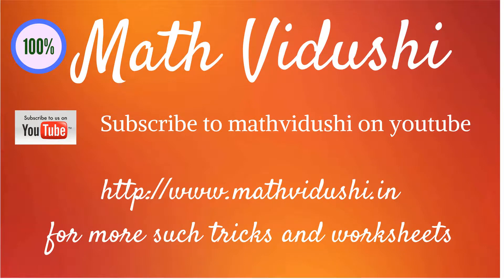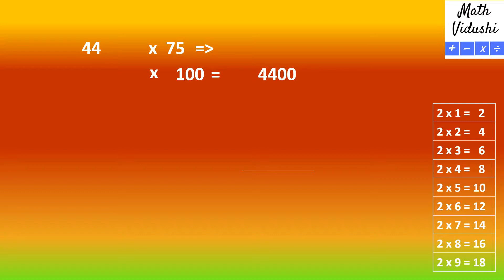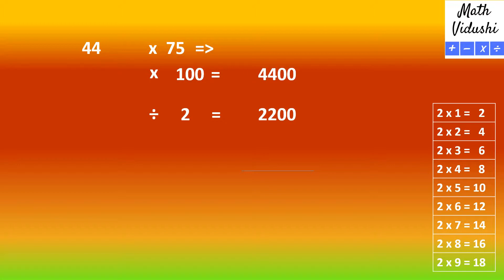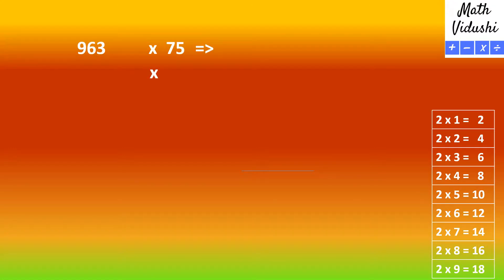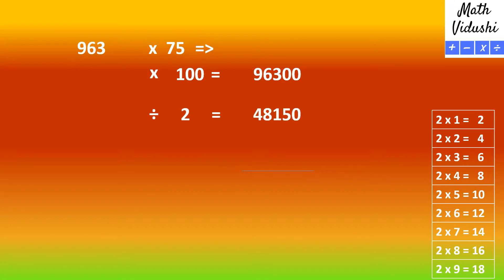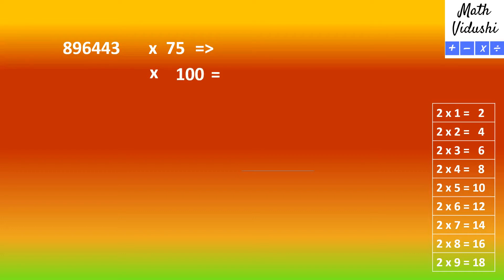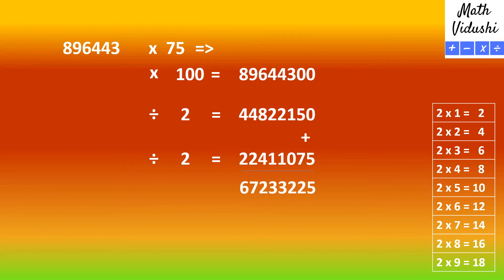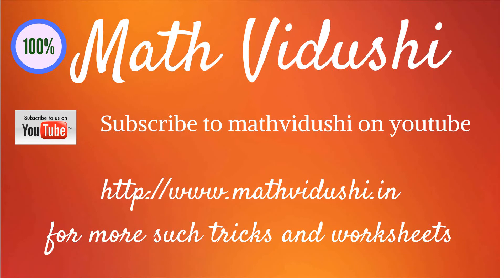Speed Multiplication Tricks - Multiply by 75 - Magic Math Tricks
Multiply by 75 is same as multiply by 50, multiply by 25 and add the 2 answers

Magic Math Tricks